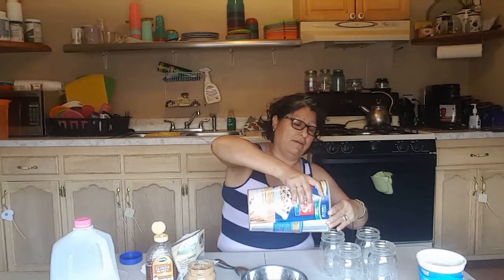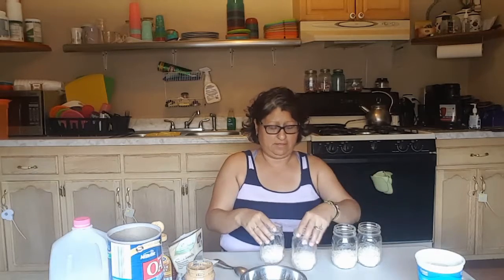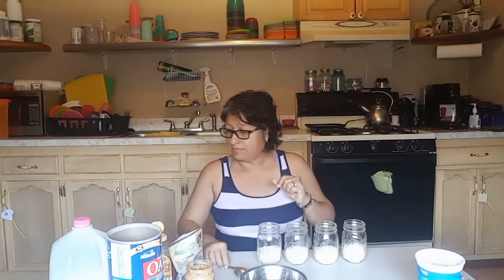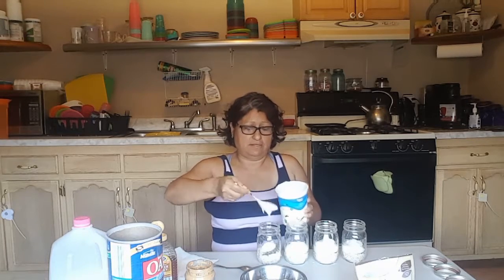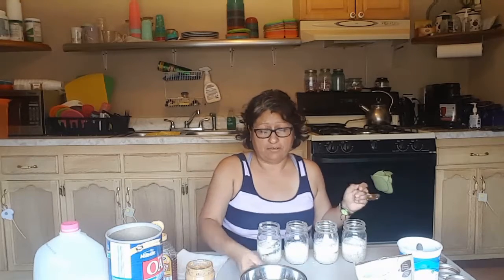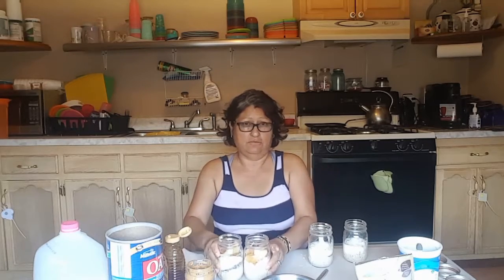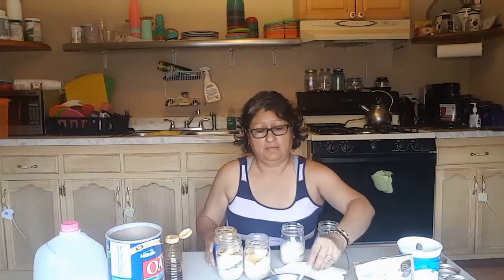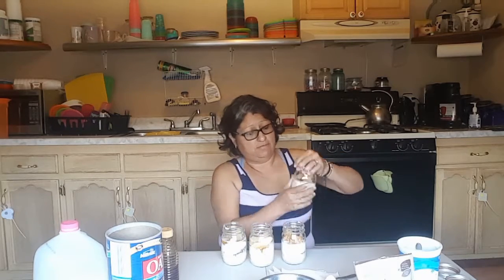Oatmeal breakfast jars with reeda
A little healthy eating never hurt nobody !